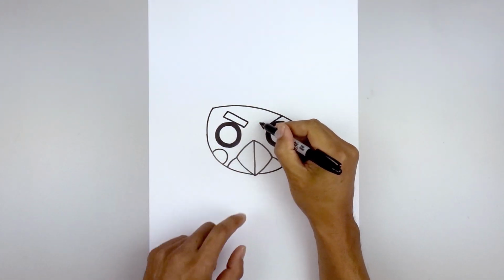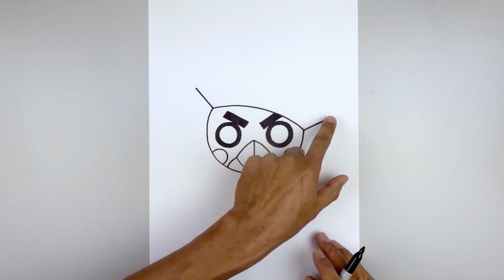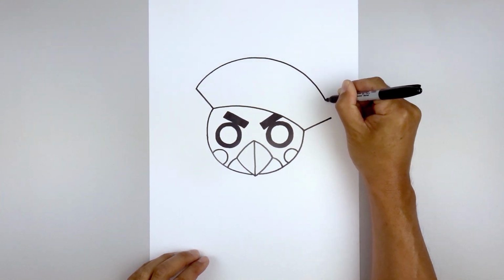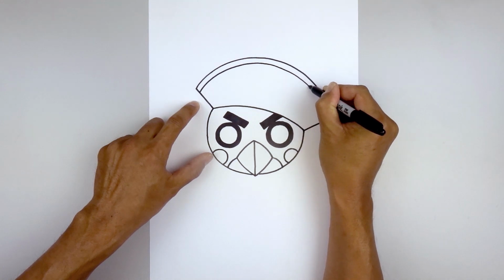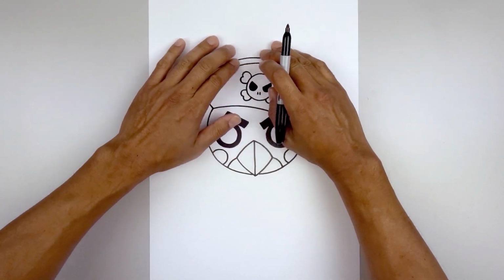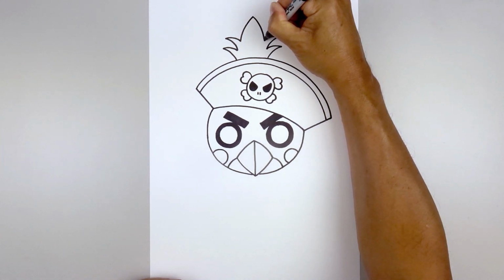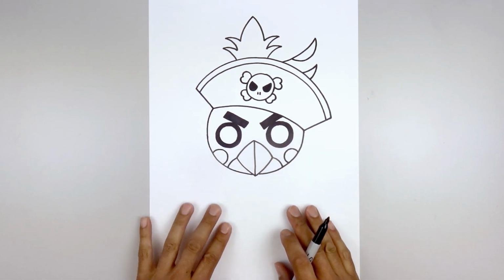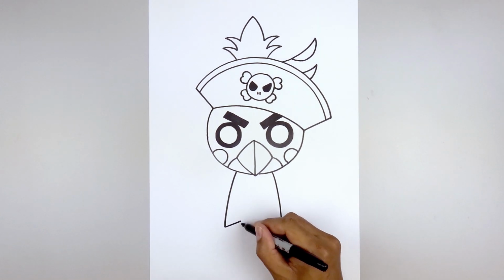How To Draw Budgey 🏴‍☠️ Roblox